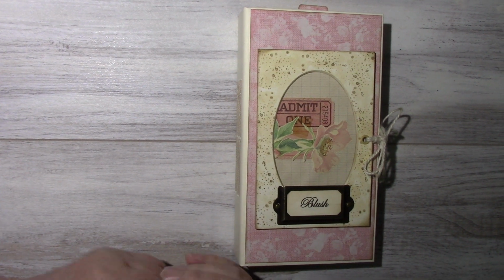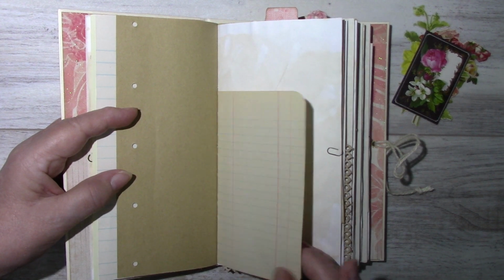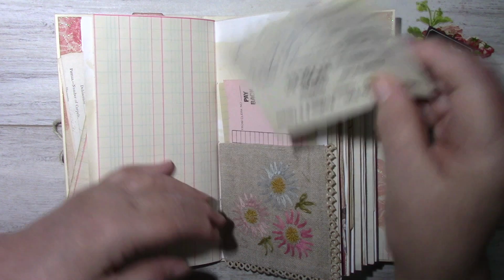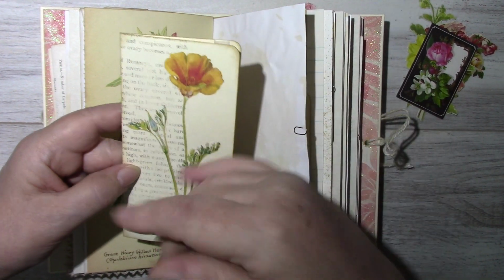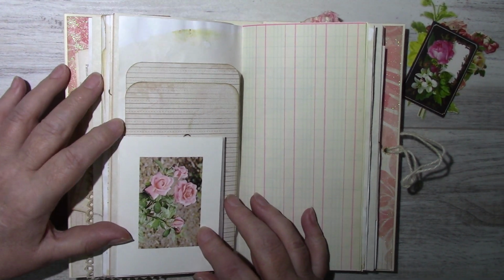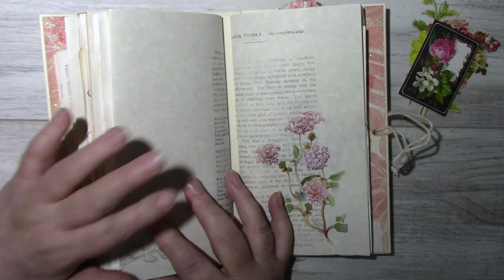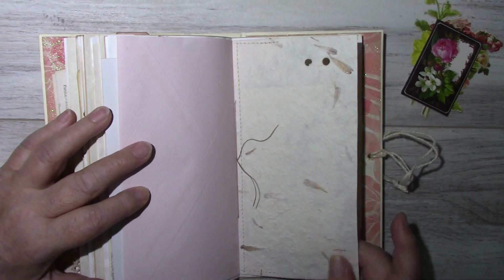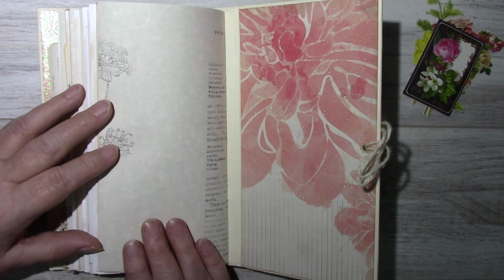Junk Journal "Blush" SOLD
Hard cover 4-1/2 inches wide x 8-1/2 inches high x 1-3/4 inch spine.
Four hand-stitched signatures for a total of 168 pages.
Digitals:
The Booksmith Shop
Ilopa
Musings by Nikki
Screech Owl Studio